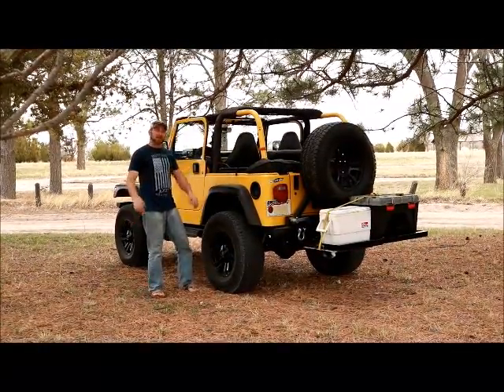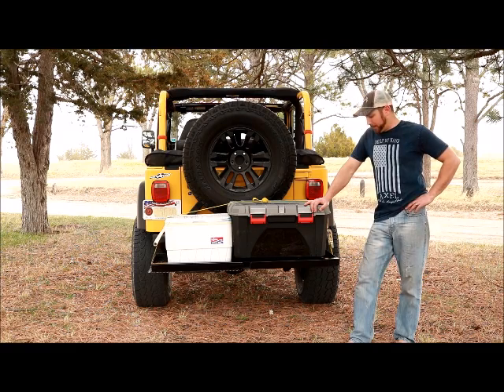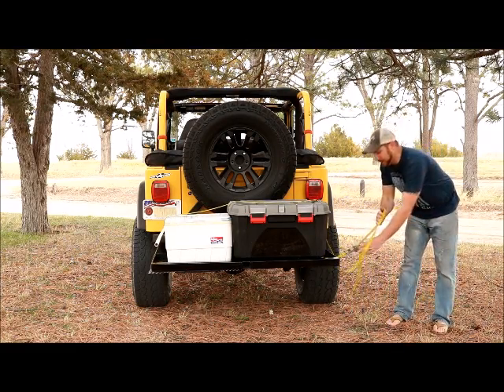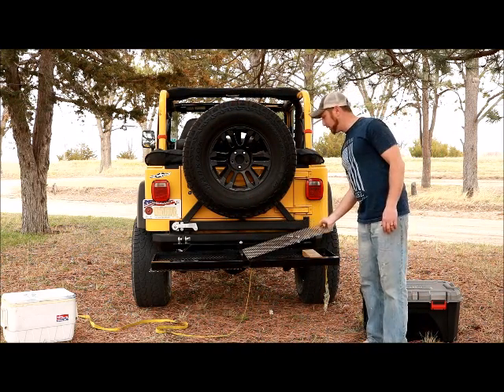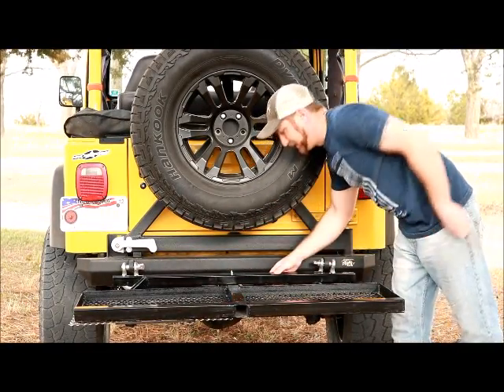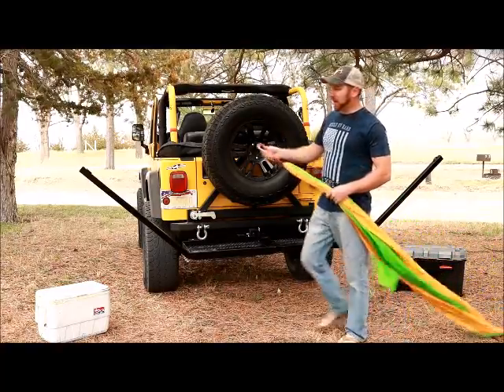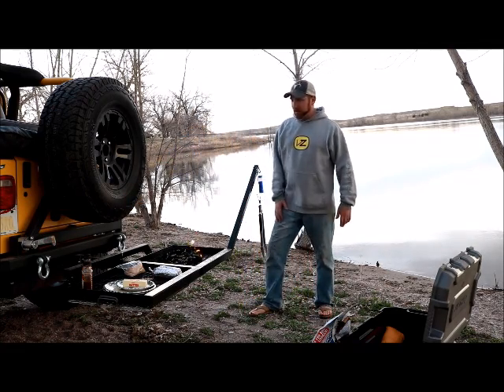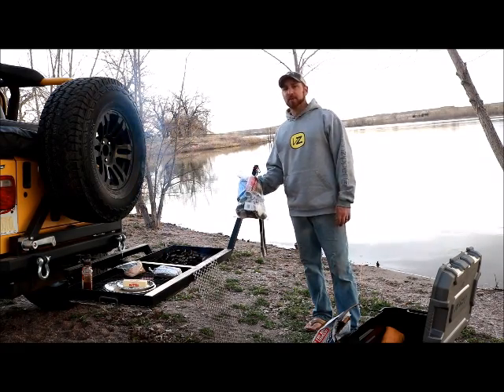Hitch Hammock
The ultimate camping set up!